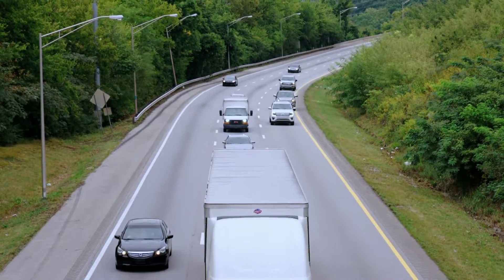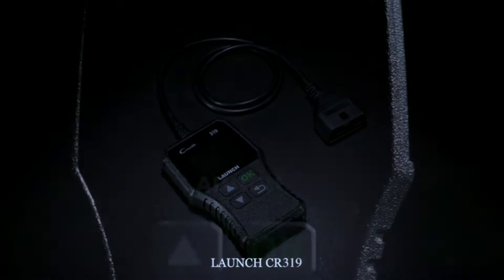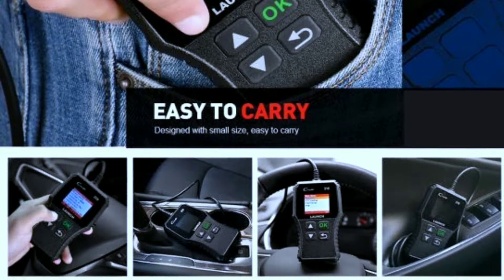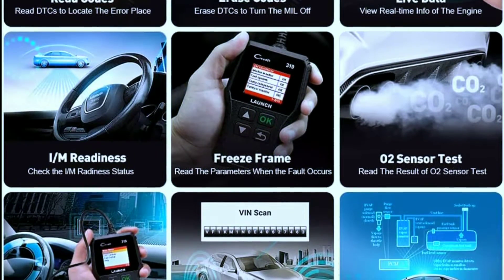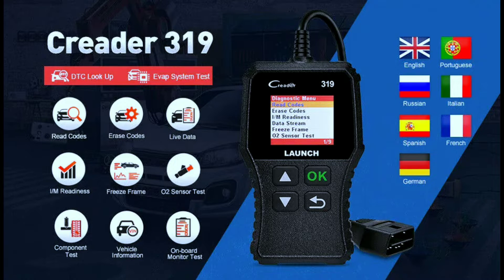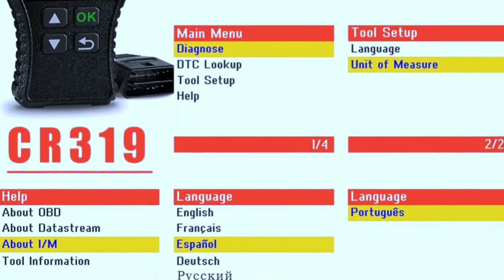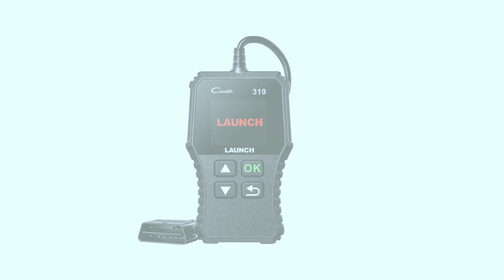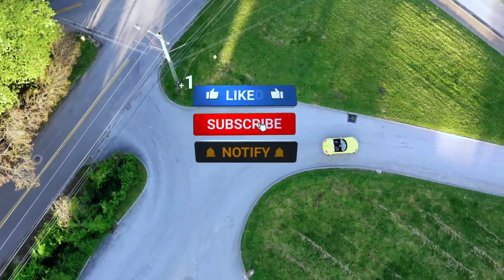LAUNCH CR319 Review: FIX Your Check Engine Light !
Ditch the mechanic! Fix Your Check Engine Light with the LAUNCH CR319!

Diagnose & clear trouble codes, save money on repairs, & pass emissions tests with this easy-to-use OBD2 scanner.

Watch the review & see if it's right for you!

PS Check out our video for a full demo & see how easy it is to use the Thinkscan Max!

Best OBD2 Scanner:

LAUNCH OBD2 Scanner CR319 : (AMAZON )

Search terms and questions you might be thinking of related to LAUNCH CR319 Review: FIX Your Check Engine Light:

LAUNCH CR319 Review
FIX Check Engine Light
OBD2 Scanner Review
Check Engine Light Code Reader
DIY Car Repair Tool
LAUNCH CR319 Features
How to Use LAUNCH CR319
Clear Check Engine Light Code
Diagnose Car Problems
Save Money on Car Repairs